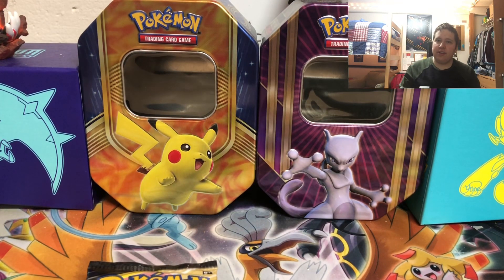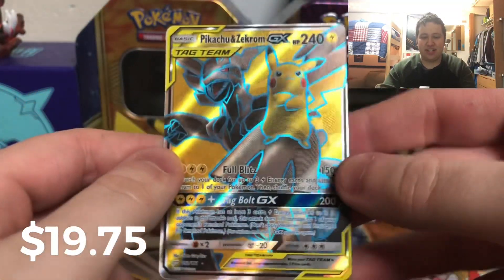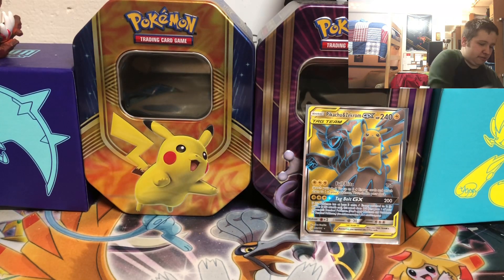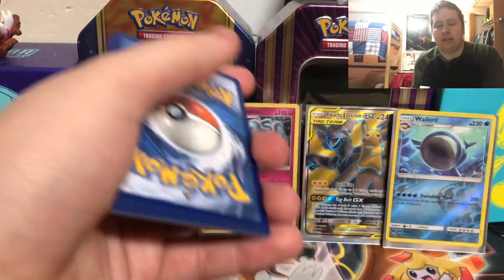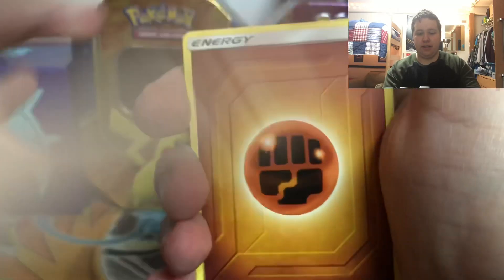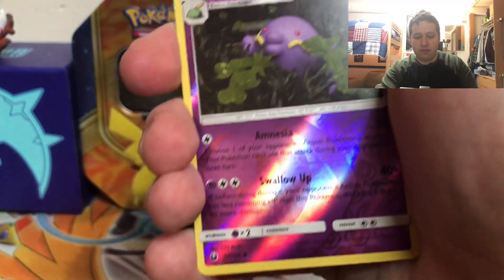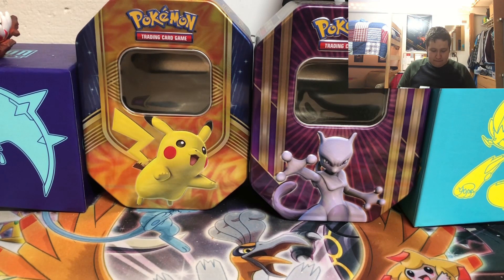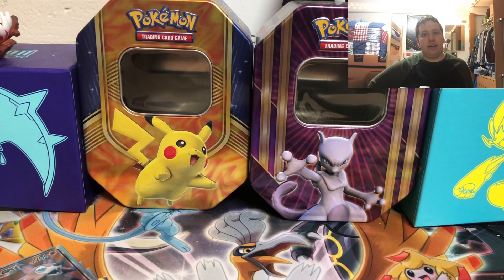Opening a Custom (Half) Booster Box! (Part 3)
Here I open the last 6 packs of my custom booster box. The pulls keep coming! First pack magic!